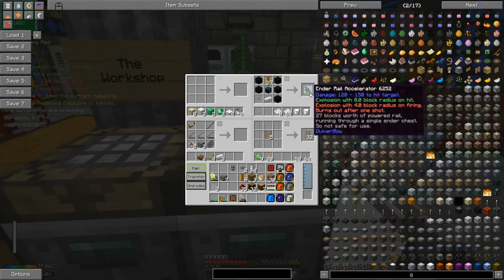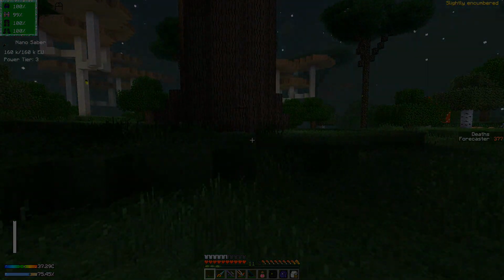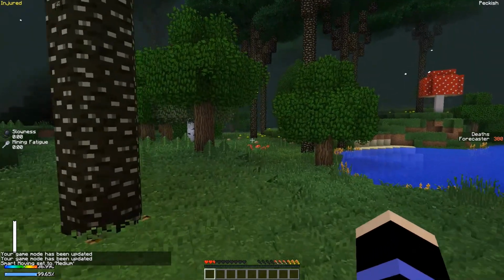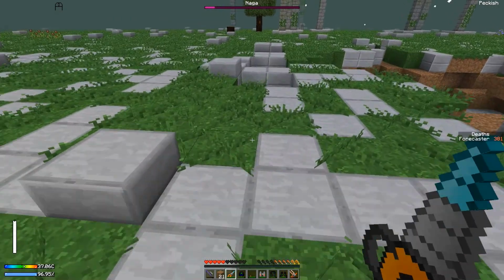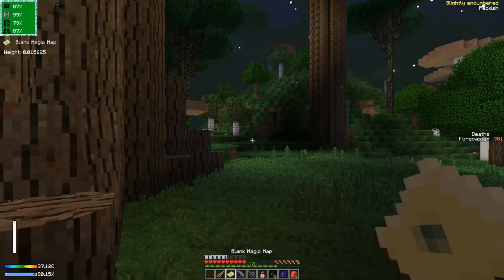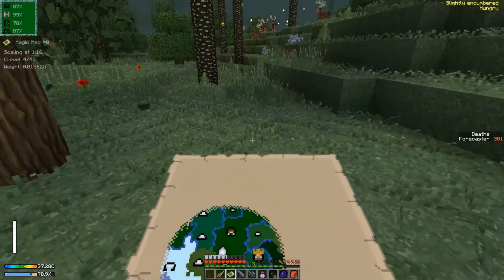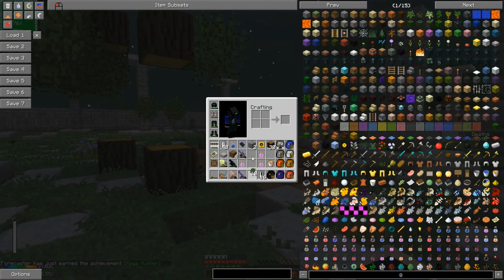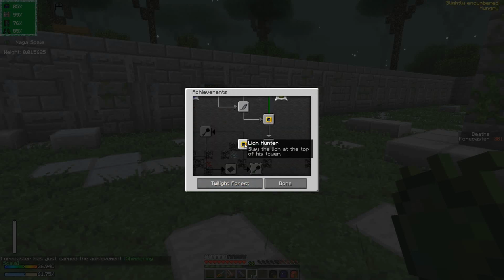Modded Minecraft [Episode 158] - A Big Snek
Snek.

Re-upload because too low resolution.